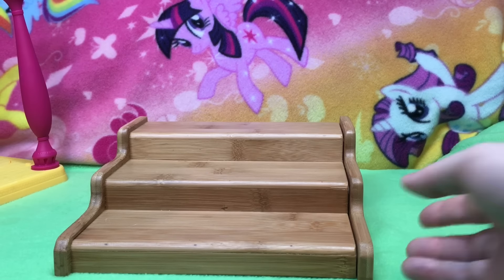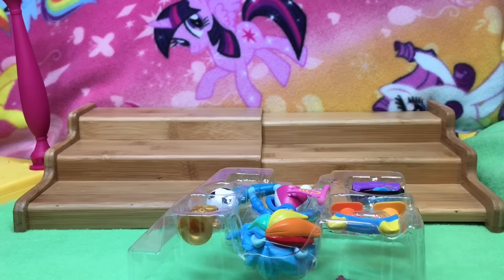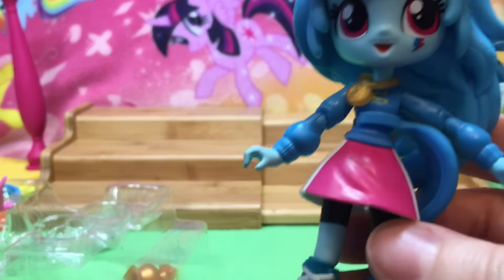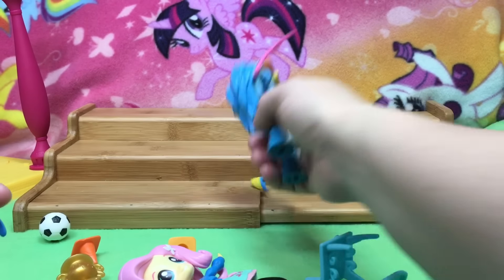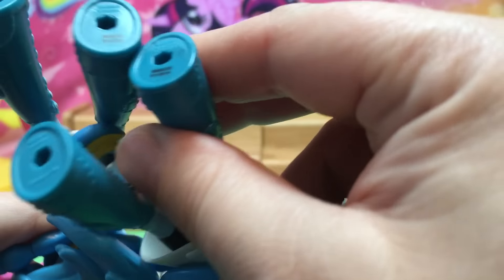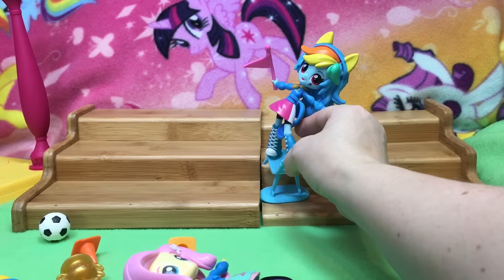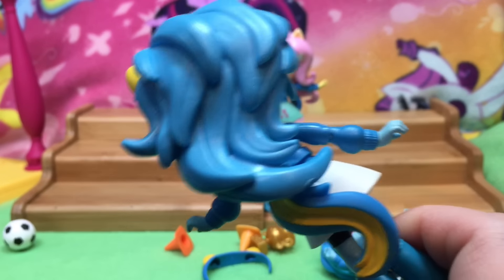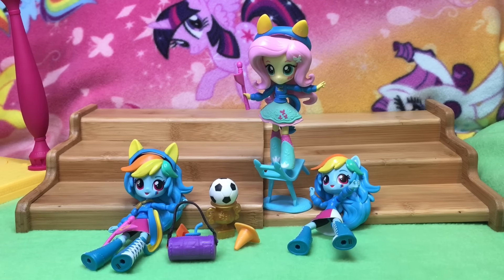My Little Pony Equestria Girls Minis Rainbow Dash School Spirit Pep Rally Set MLP QuakeToys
Toys R Us Exclusive Sparkle Shine Fall Formal School Dance Set with Twilight Sparkle, Flash Sentry, Rarity, Applejack, Rainbow Dash, and Pinkie Pie Variations

Hi guys! OMLP Day! Our new My Little Pony Equestria Girls Minis are HERE! They are amazing and were worth the wait. There's lots of interesting details and discoveries -- including zapcodes! Of course we have to compare them to each other and the scrappers. Whew this Rainbow Dash is super cute and has a heavy head of hair. Very impressive. And next we're playing the app!

Coming soon we have more New My Little Pony Equestria Girls Friendship Games Dolls with Zapcodes and new My Little Pony toys on the way! We also are opening and playing with more Monster High Ghouls and Mansters, Barbie and her girls, new My Little Pony ponies, Tsum Tsums, Shimmer and Shine, Little Charmers, LPS, MLP playsets,  Equestria Girls Rainbow Rocks, more Ever After High, Disney Junior Doc McStuffins, Sofia the First, Sheriff Callie, Disney Princess Palace Pets, Disney Frozen and Princess Zaini Mystery Surprise Toy Kinder Chocolate Eggs, Disney Princesses and Playsets, Paw Patrol, Jake and the Neverland Pirates and more! We cannot wait!